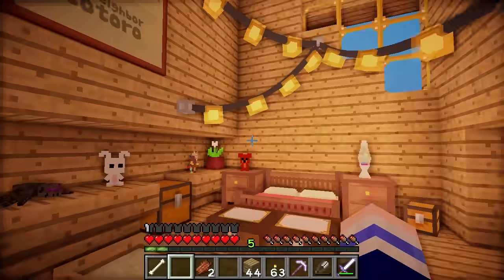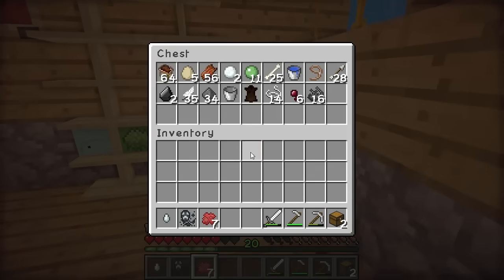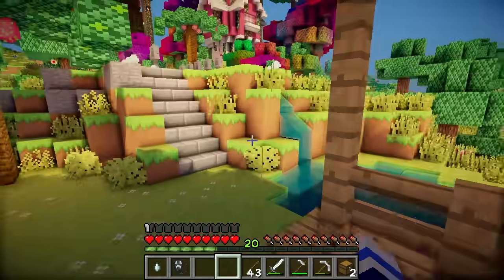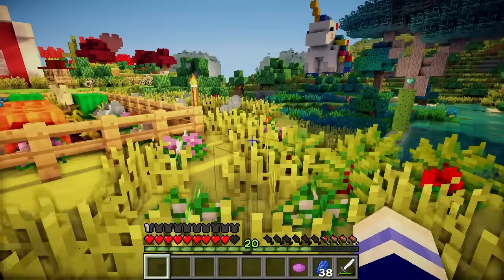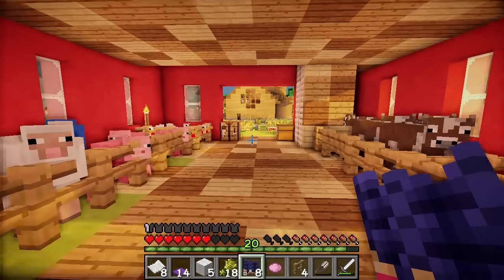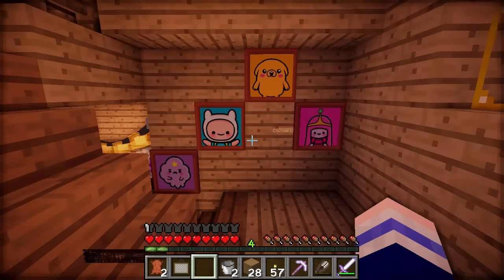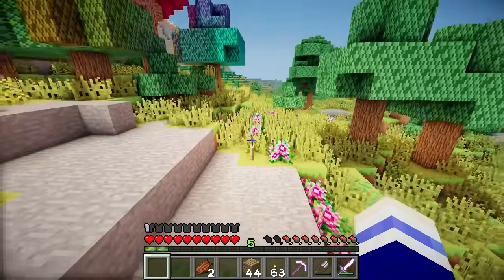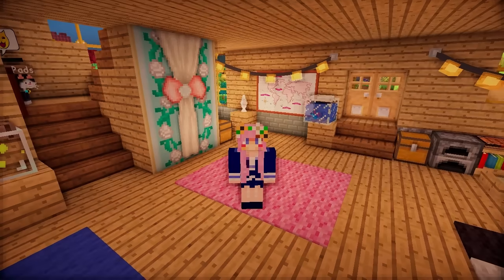Redecorating! | Shadowcraft 2.0 | Ep. 21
Shadowcraft is back with a whole new world and a whole new set of mods on 1.7.2. Shadowcraft is my modded Minecraft singleplayer survival series. Today I'm redecorating my house to make it look a little more special !

Mods:
Chicken Shed, Survival Wings, Tree Capitator, Lucky Block, Animal Bikes, Baby Animals, Biomes O' Plenty, Craftguide, Decocraft, Mo Creatures, Fairy Lights, Gravestones, Mr Crayfish Furniture Mod, Oceancraft, Pam's Get all the Seeds, Pam's Harvestcraft, Pam's Weee Flowers, Shaders, Twilight Forest & YouTuber Blocks.
Shaderpack - BSLMedium
Texture packs - Sphax (crops) and Sandy Dreams (grass & dirt)